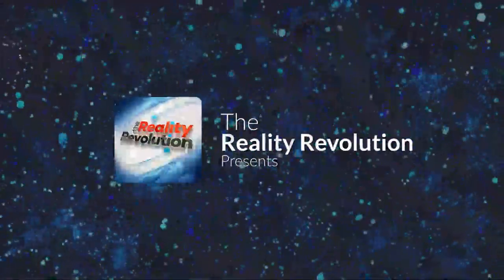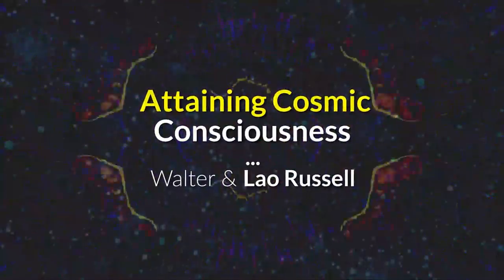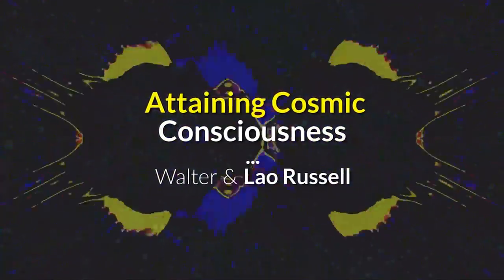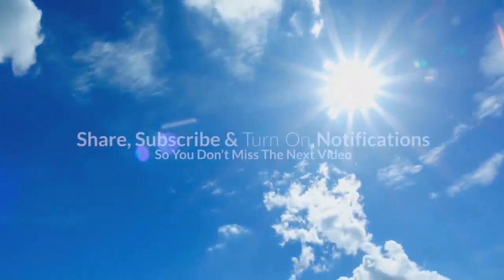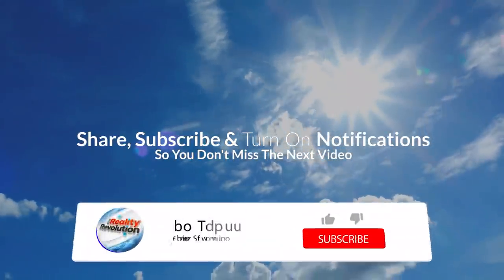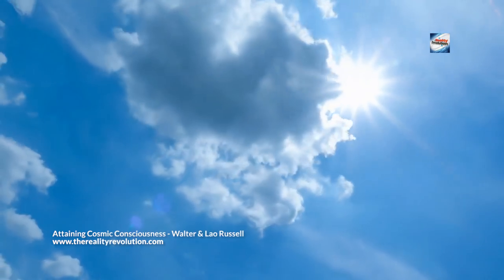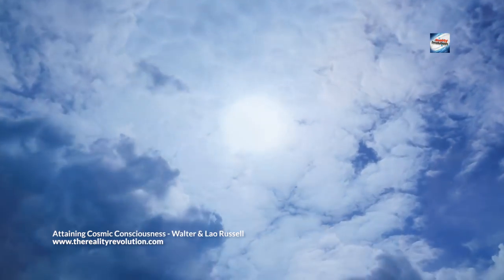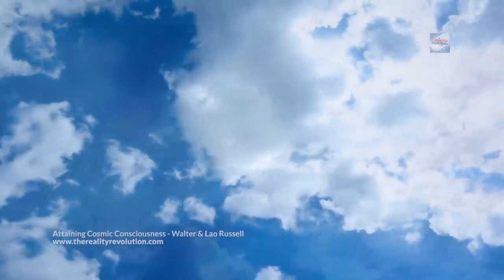Walter and Lao Russel - Attaining Cosmic Consciousness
How often we have told you that the greatest miracle which can happen to you is the discovery of your inner immortal Self. We would say that again and again for a thousand times until you fully know that the “kingdom of heaven” is really within yourself. Let us add to it by telling you that one inspiring hour alone with God, in communion with Him in His Light, is worth more to you than all the possessions of all the earth, all of its jewels, its gold, yes, even its richest thrones.

This highest of all the attainments of man, we are trying to open up to you through your continued growth of comprehension. Do not think it is easy for you to acquire such a high goal overnight. That is impossible. Many write that they have followed our instructions carefully but cannot decentrate to the stillness of zero, try how they may.

This information is mindblowing.

inner worlds
solstice
into the omniverse
nocturne
journey through the multiverse
field of oneness
light quotient
travel light
dream flow
bloom
nocturne